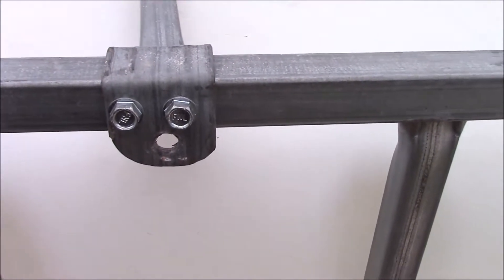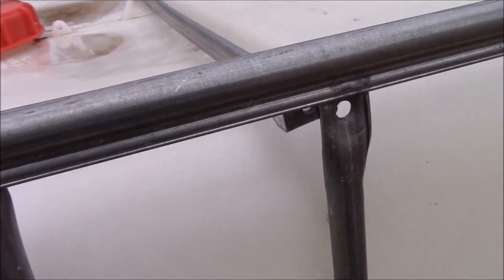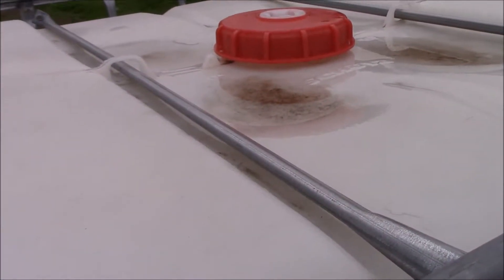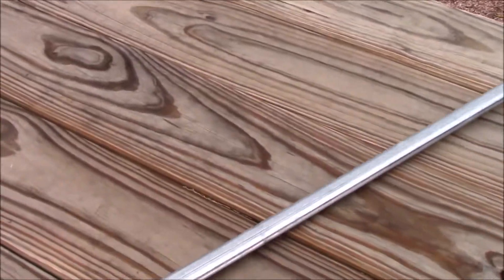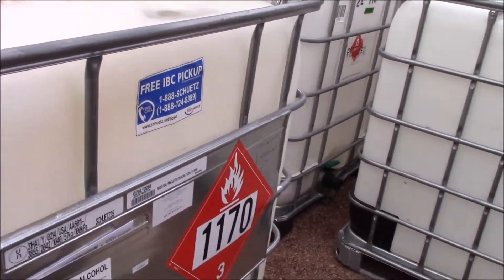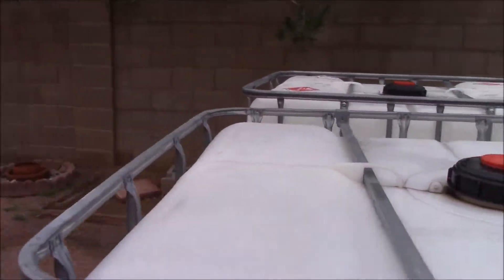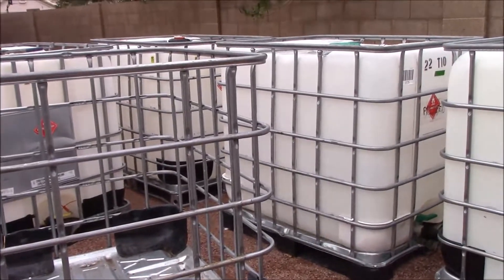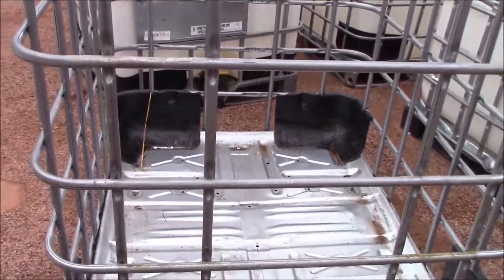DIY IBC FISH TANK OR AQUAPONIC SYSTEM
This is the first part of my DIY Series . This is a huge project and I have been enjoying bringing you guys along for the ride .I will show you in this video what it takes to build your own aquaponic system or IBC tote fish tank pond.
Warning I am not an expert with power tools and am not trying to give anyone advice on how to do this or use power tools. If you attempt to do this project please take caution . Power tools can be dangerous and deadly when not used properly.